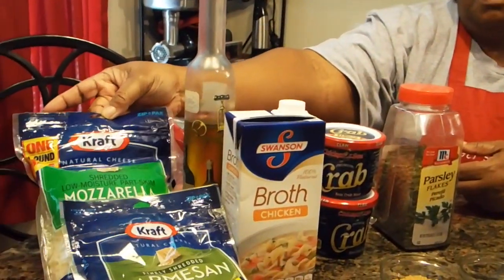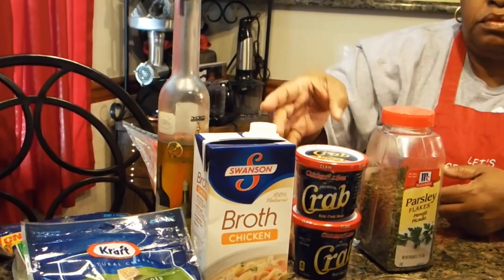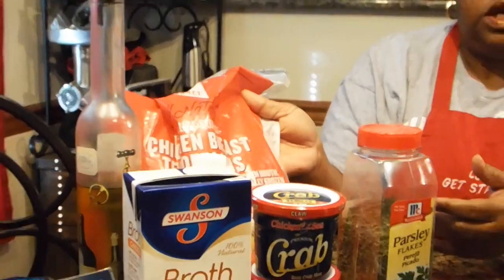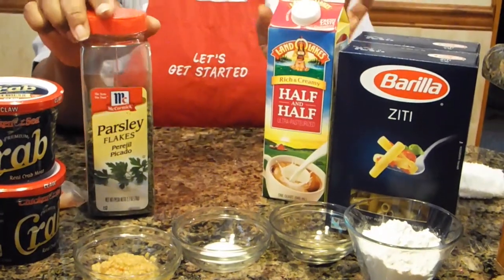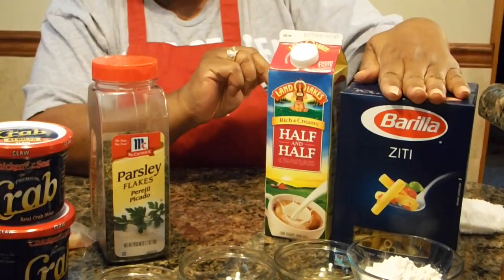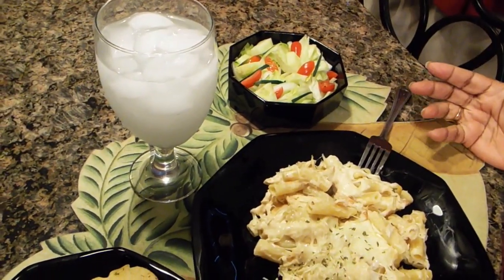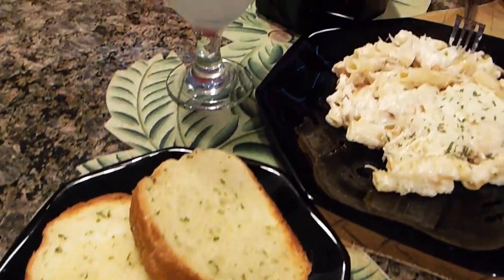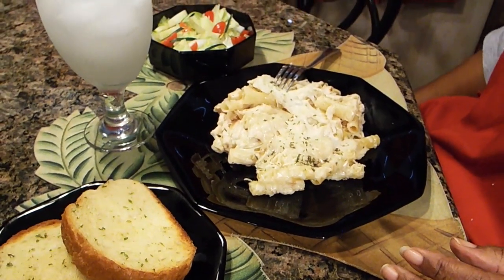Chicken & Crab Baked Ziti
4 skinless chicken breast (chunk shredded)
1 cup crab meat
12oz box Ziti pasta
2 tbles olive oil
1/4 teas pepper
3/4 teas salt
1 tbles minced garlic
4 tbles all purpose flour
1-1/2 cup chicken stock
1-1/2 cup half & half
6 ozs shredded Parmesan cheese
14 oz shredded mozzarella cheese
Fresh parsley or dried (optional)

Walmart has it all. Quick and Easy. Click Here!

AMAZON.COM:   Lets Get Started EBook